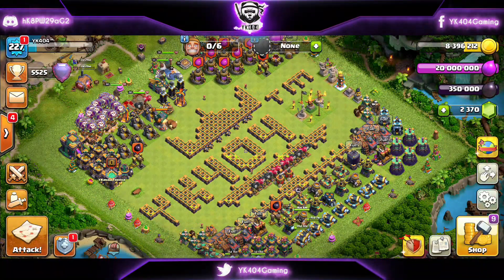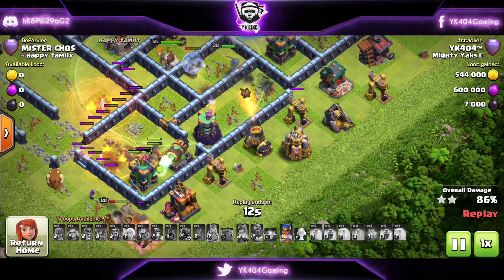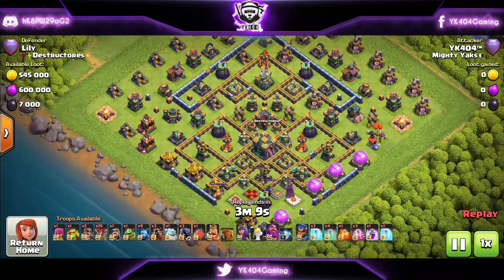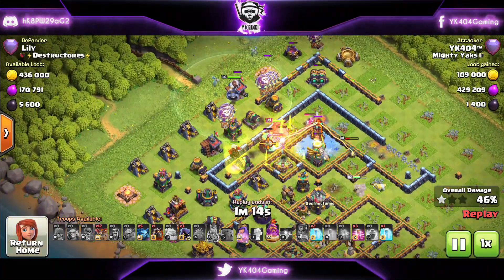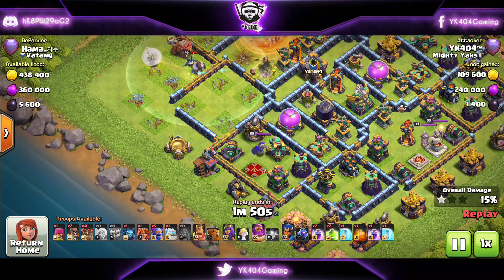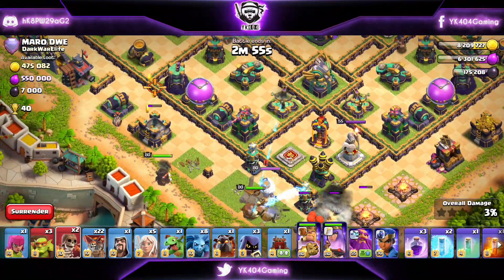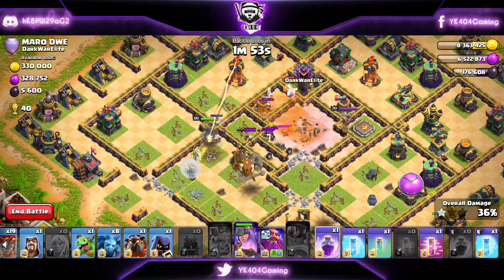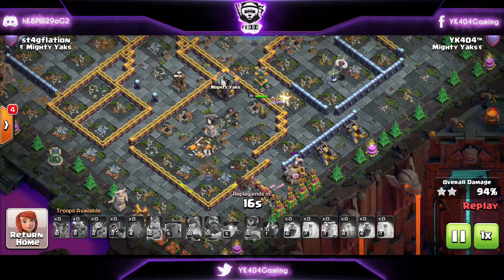Top 5 TH14 Armies in Clash of Clans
🖥️SOCIAL MEDIA!

🛡️My Clan!

⌛Video Chapters
0:00​​​ Intro
0:11 Rank 5
2:34 Rank 4
4:28 Rank 3
7:40 Rank 2
10:53 Rank 1
13:35 Bonus Rank
15:50 Outro